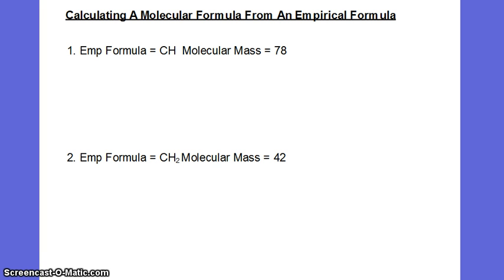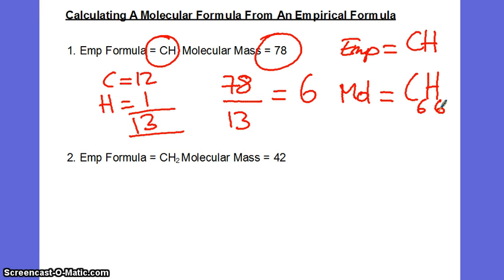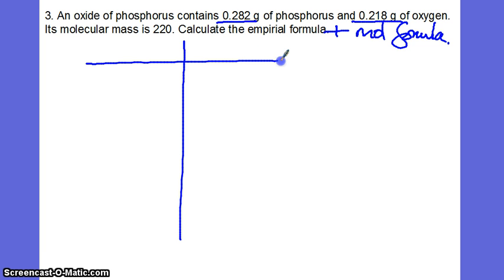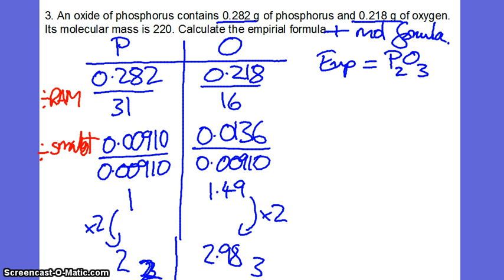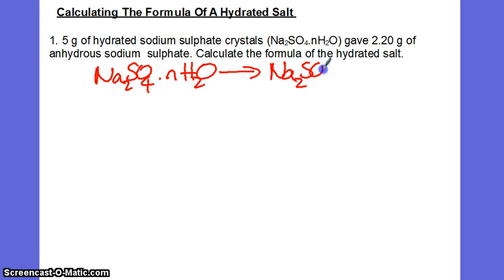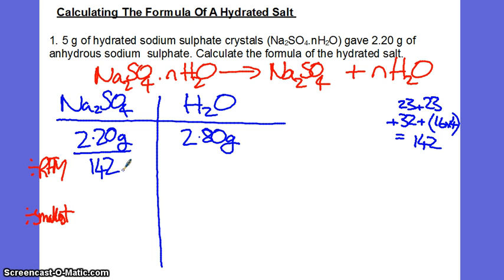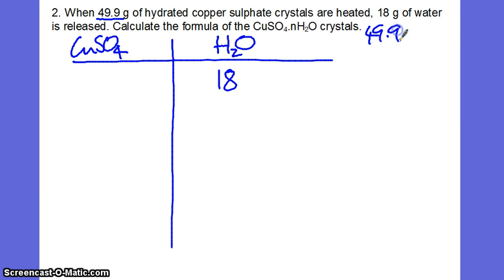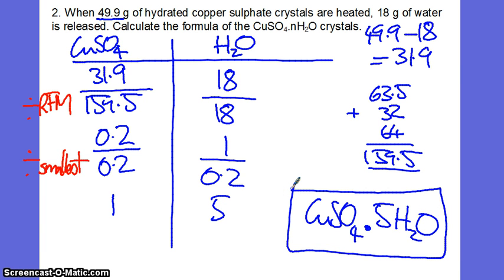Mol Formula & Hydrated Salts Formula Video